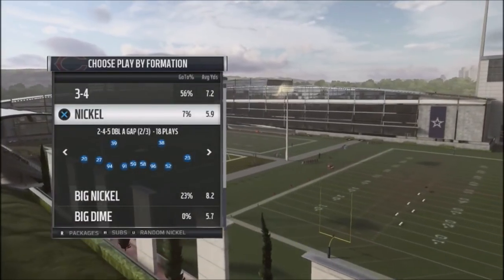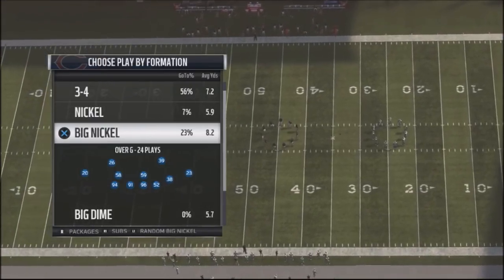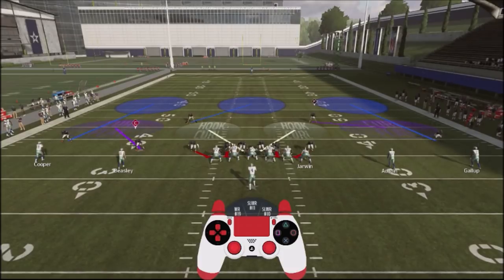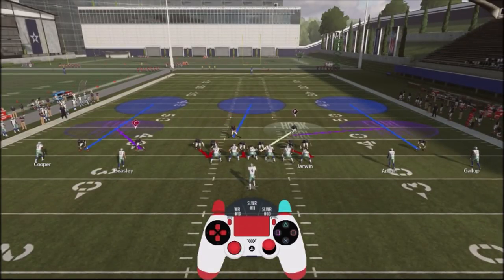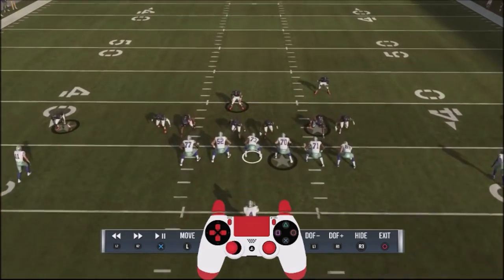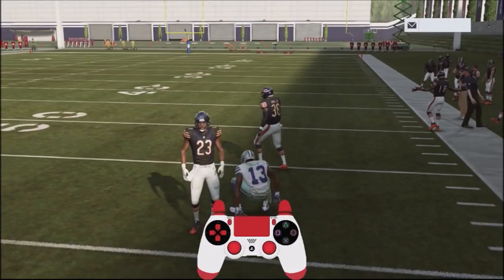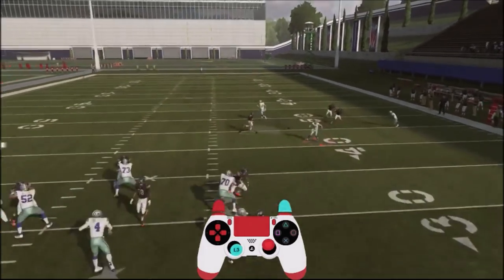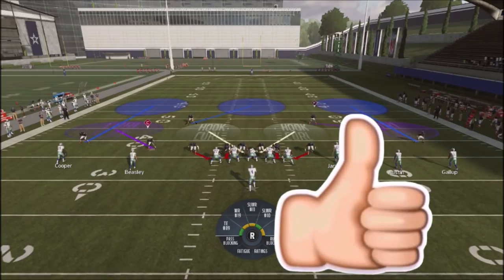MADDEN 19 DEFENSIVE TIP- POST PATCH - A GAP SPY GLITCH BLITZ